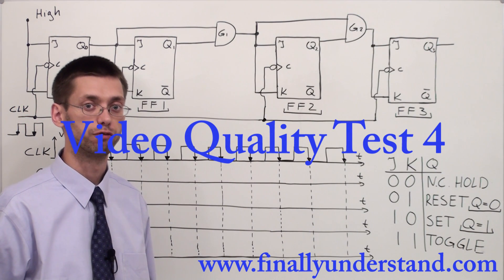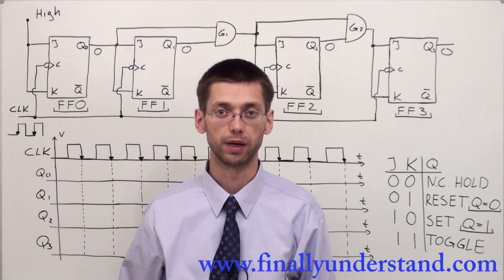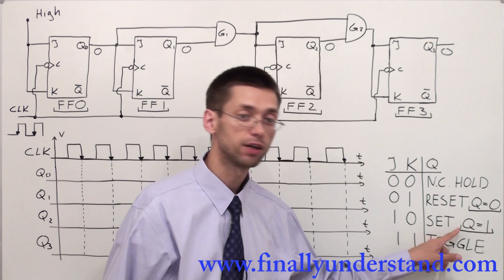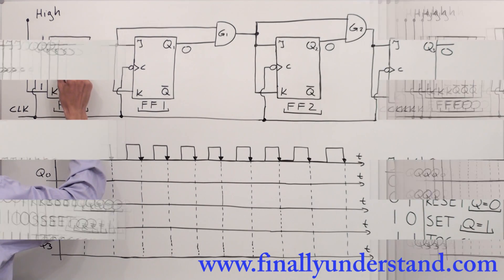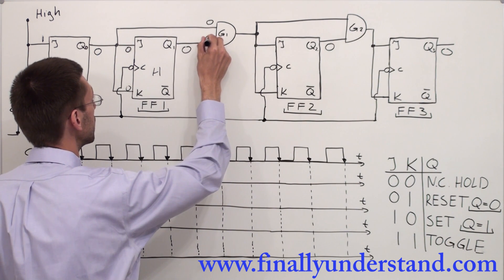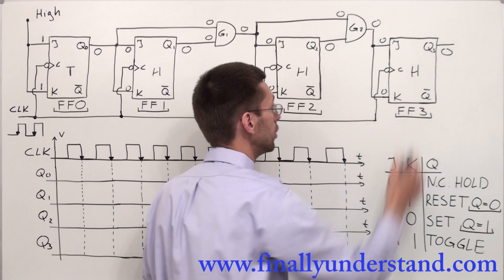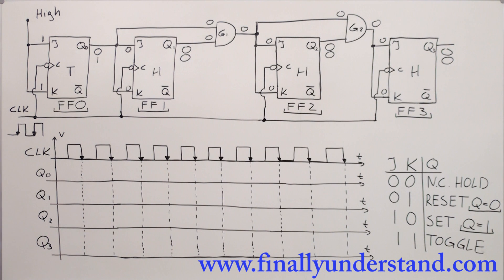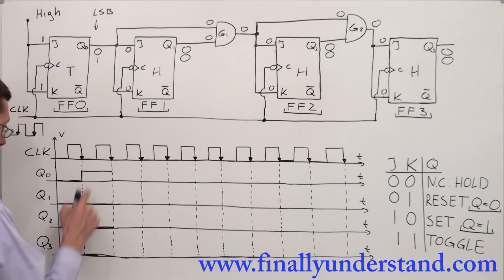Four - Bit Synchronous Binary Counter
In this video, we explain the working of a 4-Bit Synchronous Binary Counter step by step. You will learn how the counter operates using flip-flops, how the clock pulses synchronize the circuit, and how the output progresses through binary states from 0000 to 1111.

This tutorial is perfect for students studying digital electronics, sequential circuits, and counters in engineering or computer science.